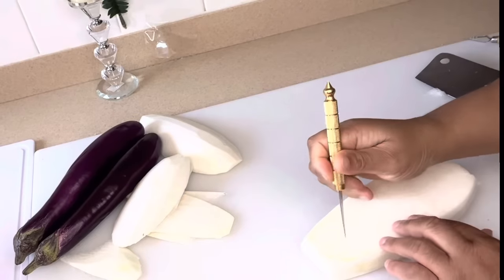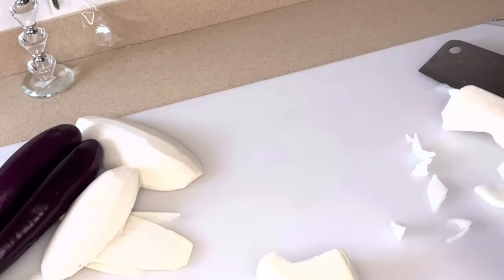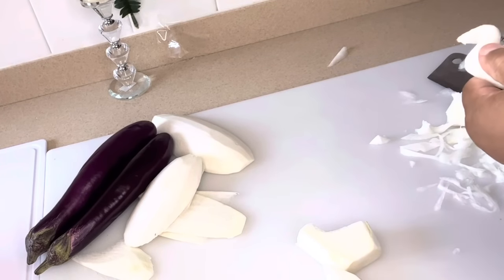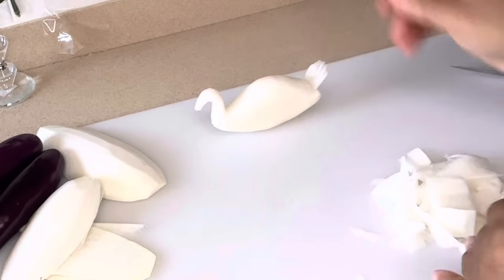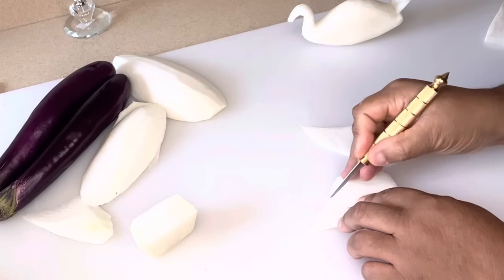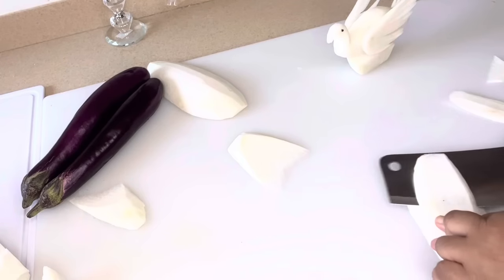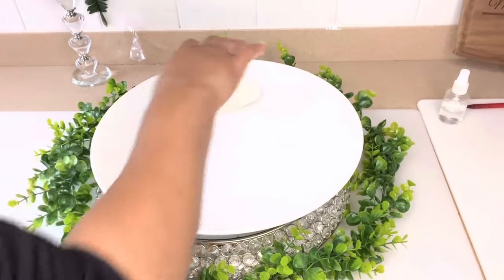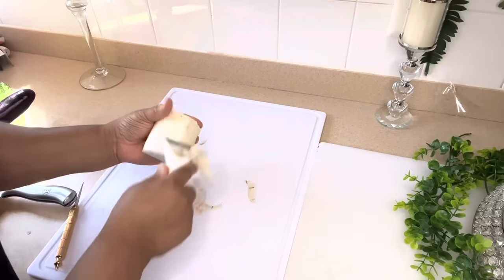Elegant Peacock Carving From Radish - Creative Food Art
Elegant Beautiful Bird Carving From Radish - Creative Food Art